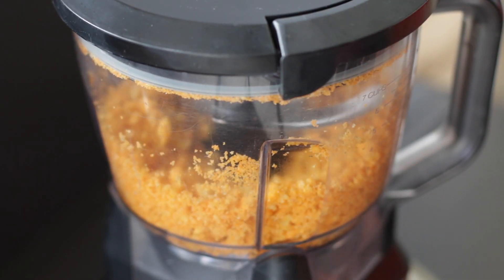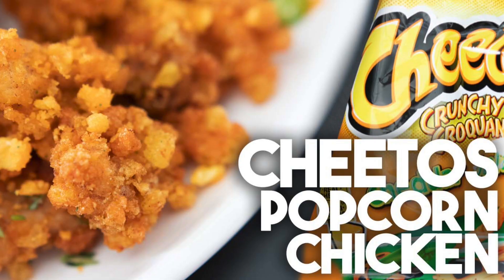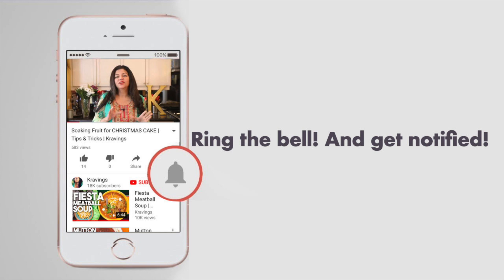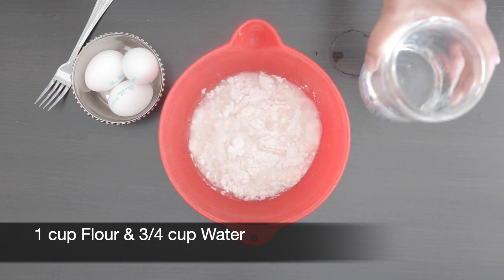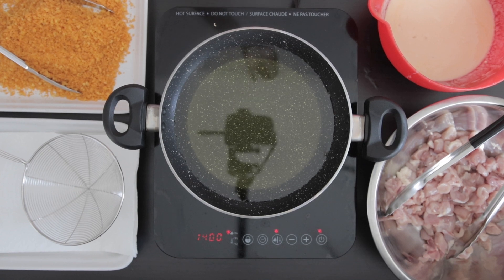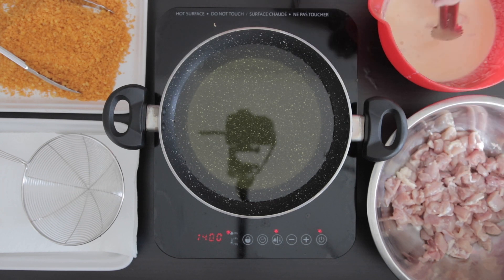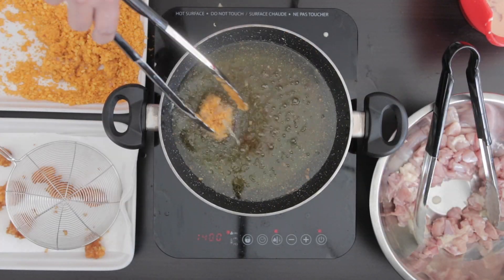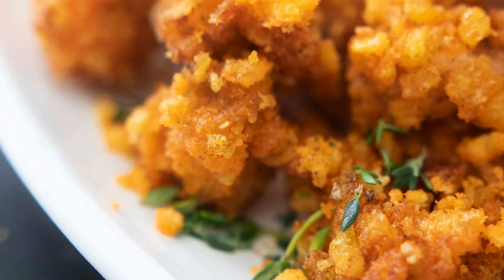Cheetos Popcorn Chicken | Kravings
This simple recipe for Cheetos Popcorn Chicken is going to BLOW YOUR MIND!

Cheetos Popcorn Chicken

285 gm Crunchy Cheetos
1 lb boneless Chicken
Oil for frying
Batter
1 cup Flour
3/4 Water
Salt to taste
3 Eggs

Process the Cheetos till it’s fine
Cut the Chicken into small pieces
Prepare the batter by adding the water to the flour
Add Salt, and the eggs
Dip the chicken in the batter, dredge in the Cheetos and deep fry till cooked